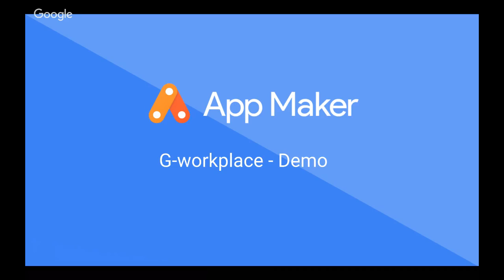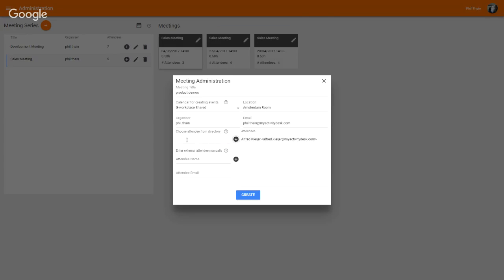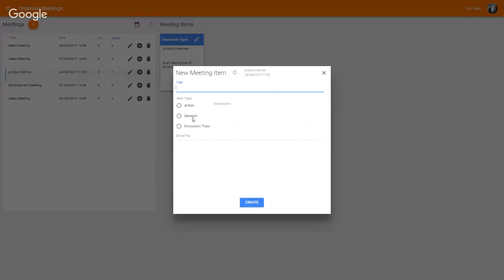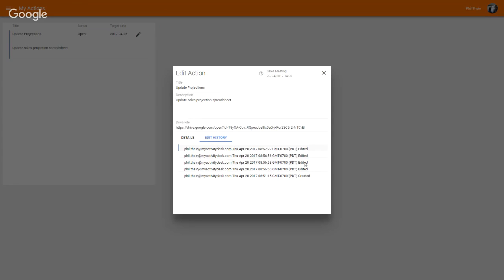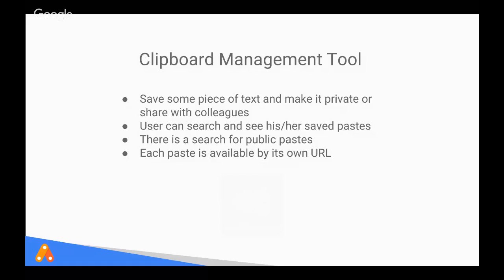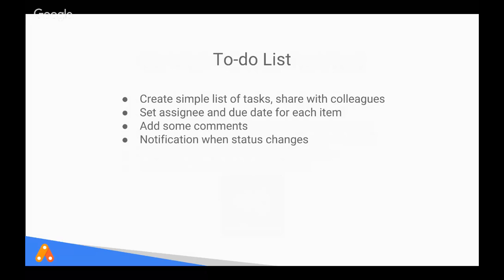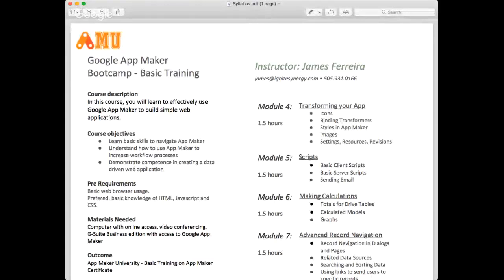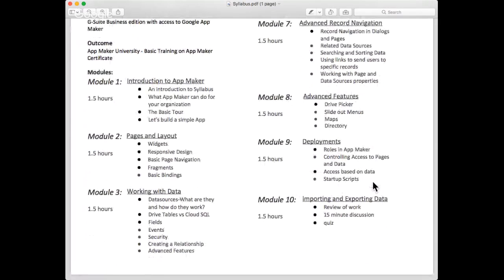Office Hours 4/20